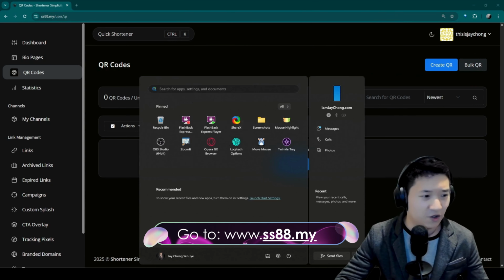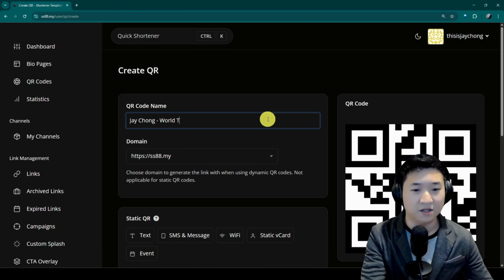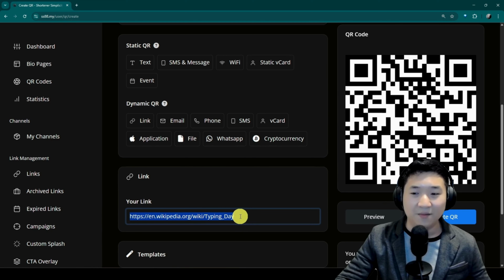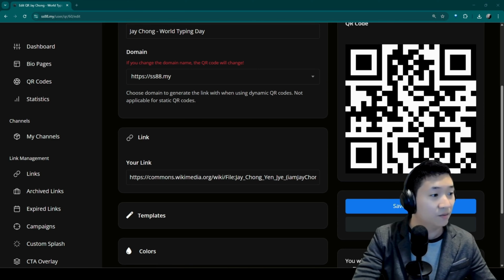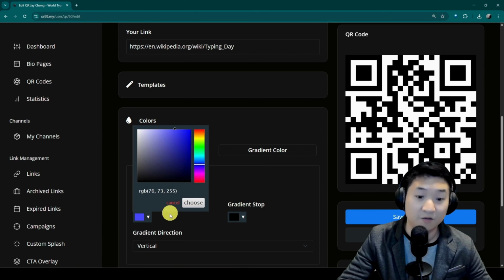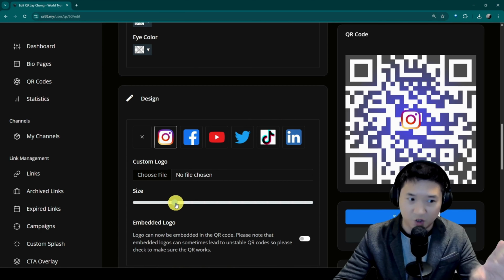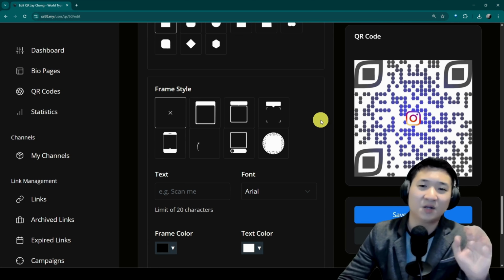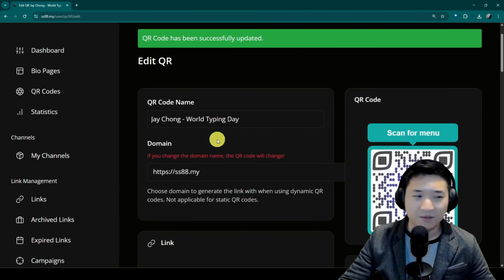Stop Reprinting QR Codes -- Use This Free Dynamic QR Generator/Solution for Your Business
🎯 How to Generate a Dynamic QR Code (Print Once, Use Forever)
Learn how to create dynamic QR codes you’ll never need to reprint! In this GoDigital Live session, I walk you through step-by-step how dynamic QR works, how it differs from static codes, and how you can use it in real-world business and marketing scenarios.

🧠 Perfect for marketers, small biz owners, agencies, and curious minds who want to simplify their tech life.

📣 Let’s explore the world of Dynamic QR Codes and why they are the smart choice for businesses today! Tired of printing a new QR code every time your link changes? In this video, we’ll show you how to create a Dynamic QR Code that you only need to print once — and never again.

Discover the power of QR codes that can redirect to any URL anytime, even after printing! Learn how this saves cost, improves branding consistency, and gives your business the flexibility to adapt fast. Whether you're running promotions, changing product links, or launching new campaigns, Dynamic QR puts the control back in your hands — for free.

This step-by-step walkthrough introduces ss88.my, a powerful link management platform that helps you shorten URLs, create bio pages, and generate dynamic QR codes. Best part? It’s forever free for core features — no credit card needed!

If you run a restaurant, product business, event, or simply want more control over your digital assets — this tool is a game-changer. Watch now and future-proof your QR strategy!

👋 Resources called out in this video:
1. Coming Soon

⌚ Timestamps:
0:00 Introduction
1:21 What is Dynamic QR Code
3:10 Common Problems with Traditional QR
5:02 Create Your Own Dynamic QR Code
12:44 Real-Time Demo & URL Switching
17:20 Tips to Use QR Effectively
19:00 Final Thoughts & Free Access

👨‍💻 About Technology Simplicity
Technology Simplicity is my signature approach to digital empowerment — a philosophy I live by, write about, and share across everything I do. It’s not just content; it’s how I simplify tools, systems, and mindset shifts so others can adopt technology with clarity and ease.

🎙️ Host
Meet Jay Chong – a tech simplifier, digital transformation & MarTech strategist, and the voice behind Technology Simplicity. As the mastermind behind World Typing Day, Jay helps people and businesses navigate digitalization with clarity and purpose.